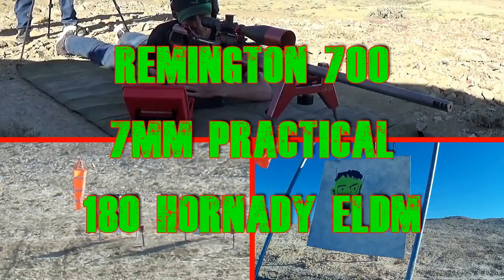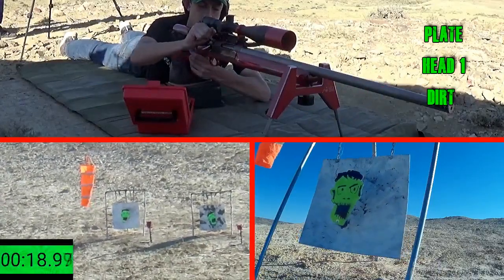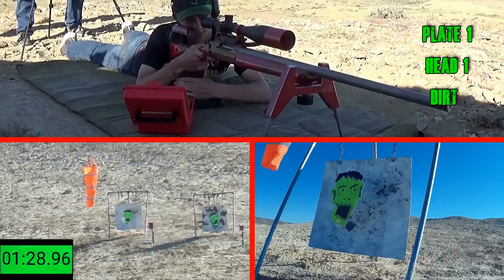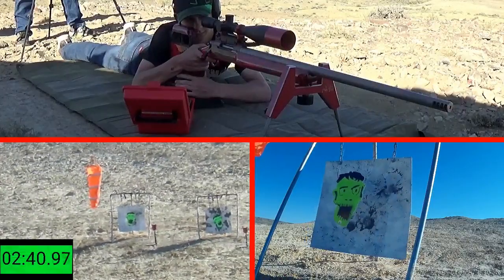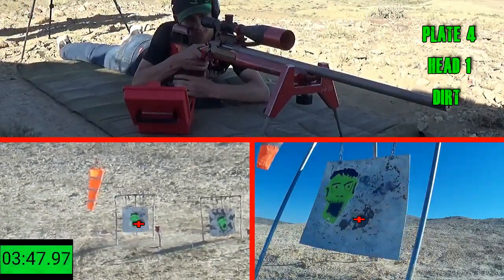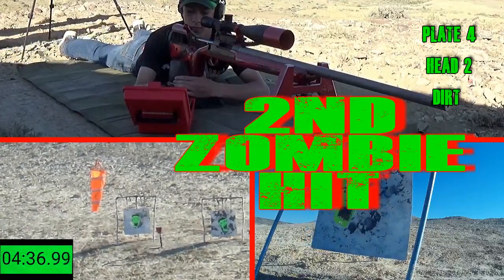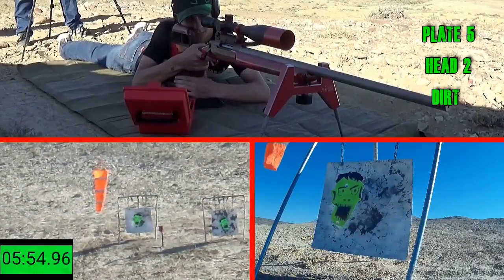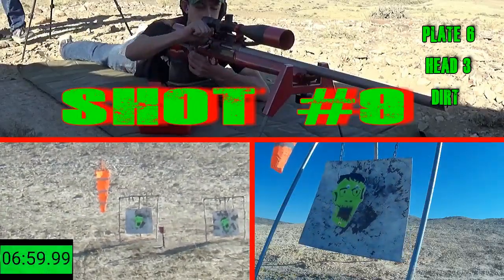1000 Yard 7mm Practical Zombie Kill 4 Hits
Taylon taking his turn with the 7mm practical. You know this kid can run a rifle. Great shooting Taylon!!

For access to more great content check out The reloaders network.

Credits music.